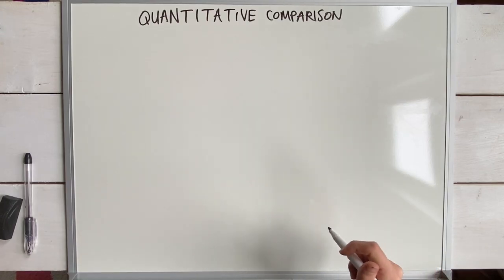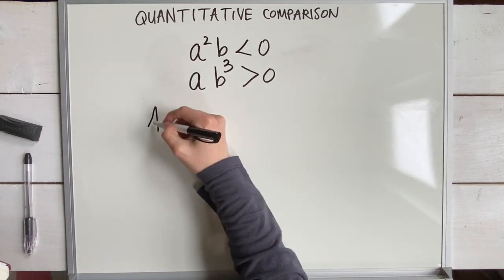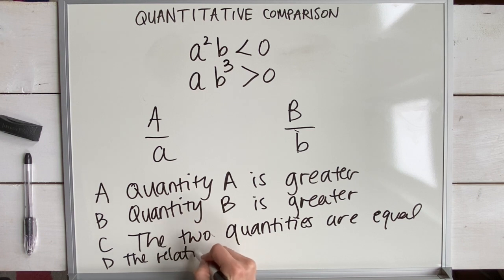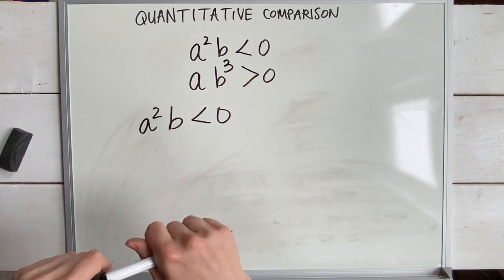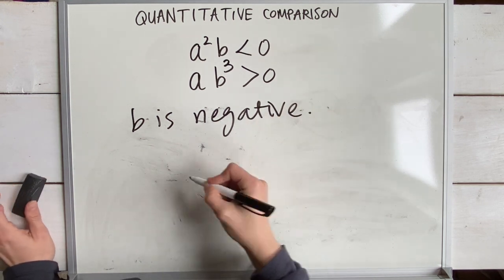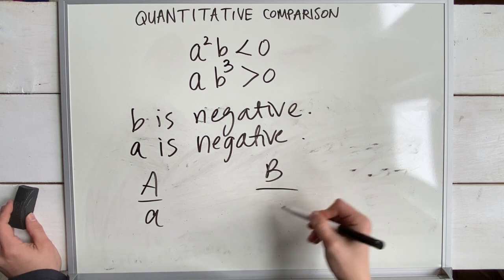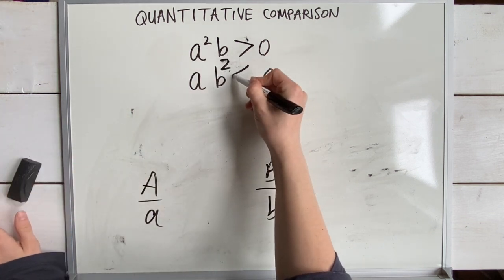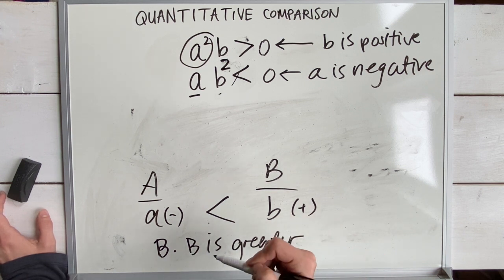What is Quantitative Comparison? GRE Expert Explains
Learn about the GRE's unique question type- what it is and how to solve- from GRE expert, Ryna Frankel. GRE math is difficult, but understanding the types of questions you can expect to see is the first step in improving your score.

This video introduces Quantitative Comparison questions and walks you through a Number Properties example. I'm supposed to compare two quantities with variables only?! Don't worry. I've got you covered.

Do you want to learn more about the GRE? Drop a comment with questions you want me to cover.

🌙 GRE Resources I use:
*Official GRE Super Power Pack
*Manhattan Prep 5lb Book (Use this for Math Drills!)

I'm Ryna, and I help take the anxiety and overwhelm out of test prep with videos and online tutoring.